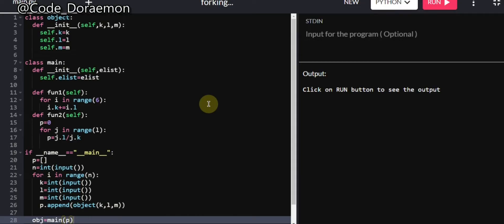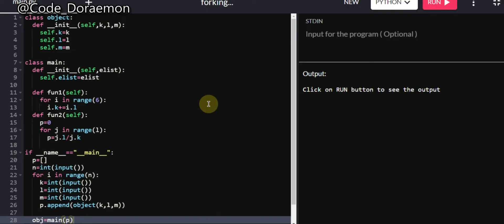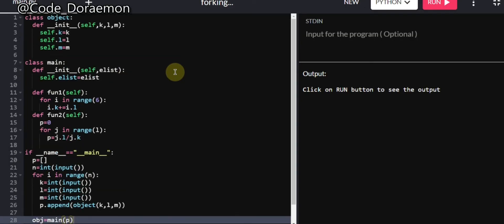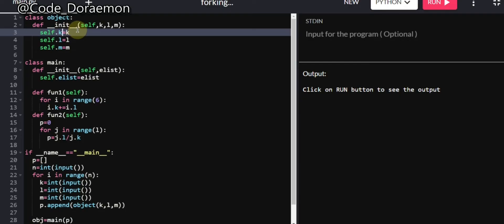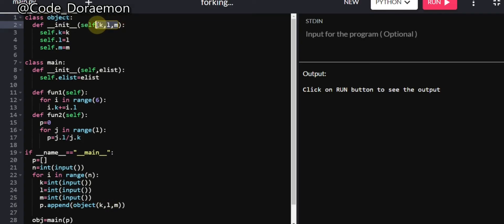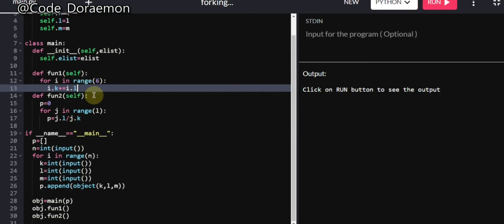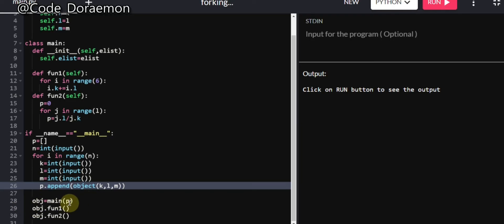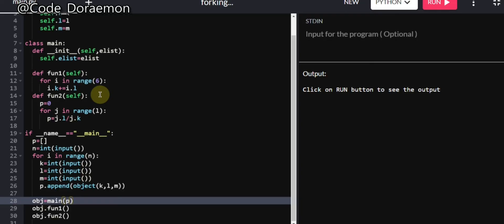simple tips to avoid plagarism |TCS IRA PYTHON|CODE DORAEMON|PRA CPA OPA TCS EXAM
tsc ira exam,tcs ira exam